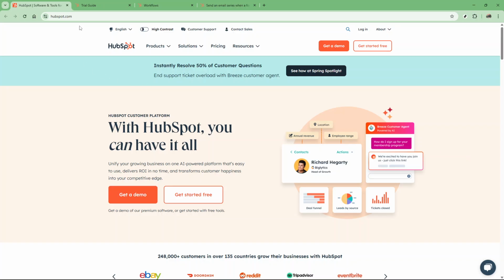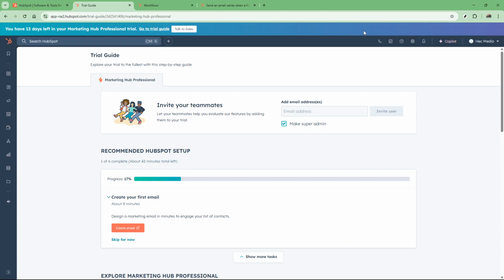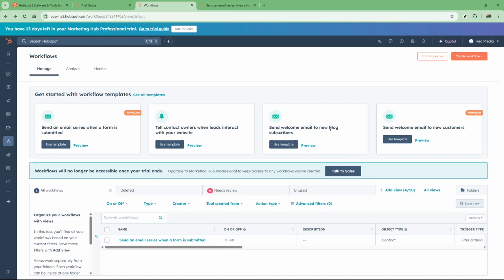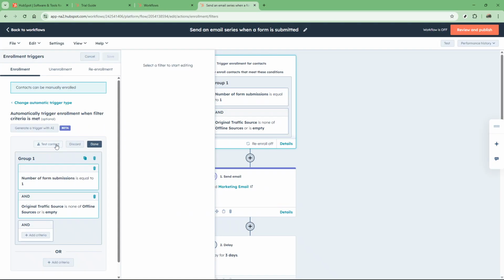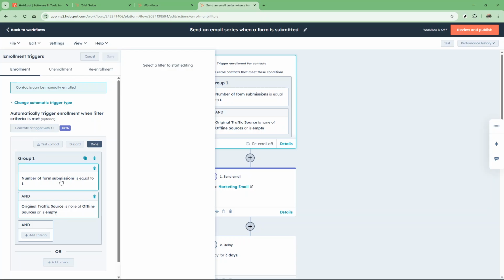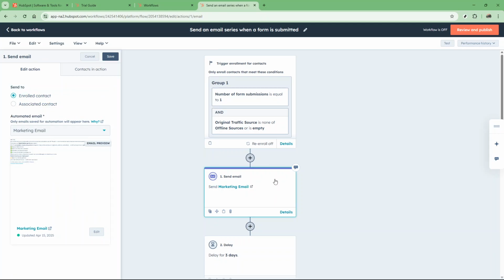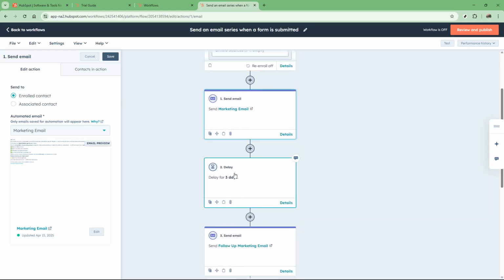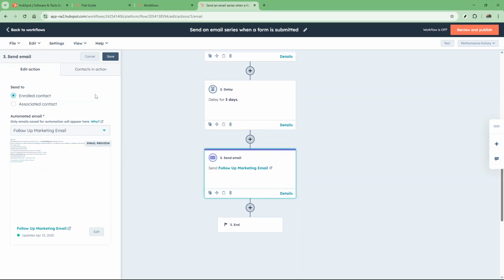How to Automate Emails in Hubspot [2025 Full Guide]